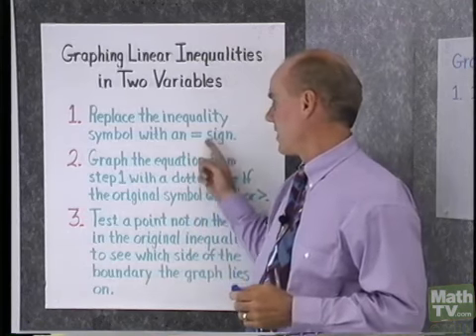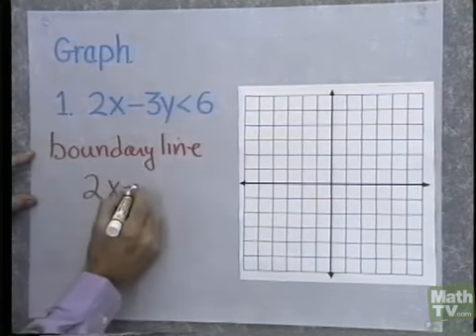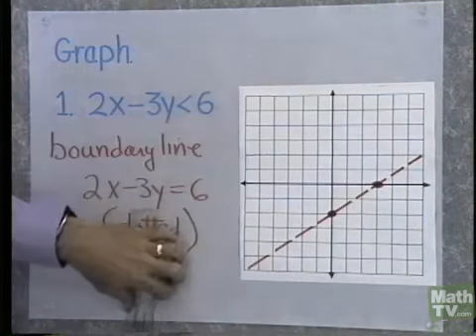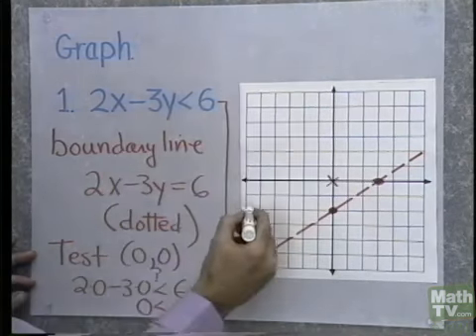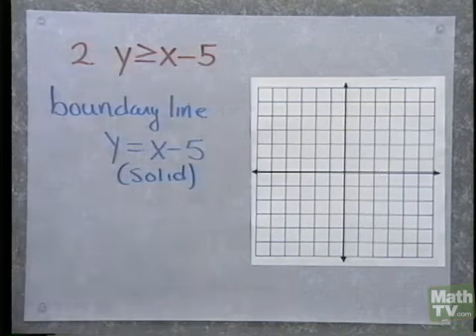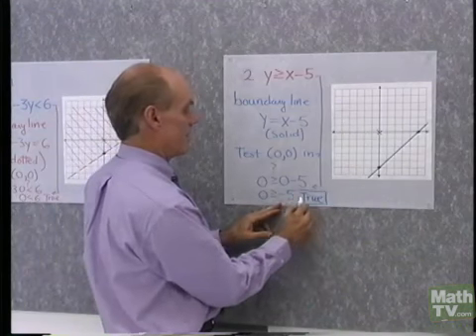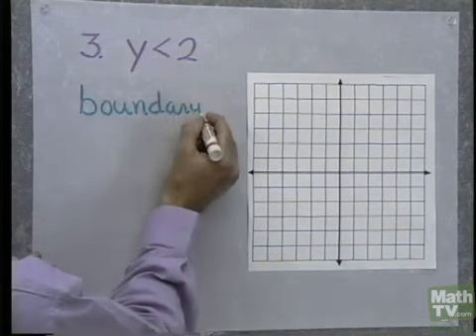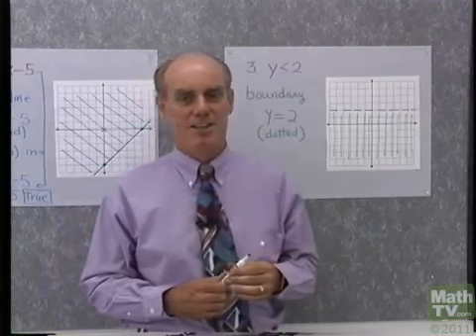Linear Inequalities in Two Variables: Mini-Lecture by Mr. McKeague